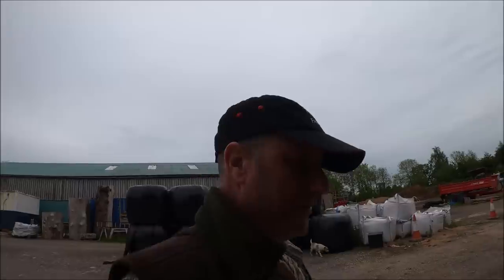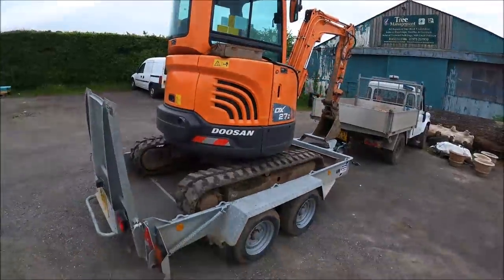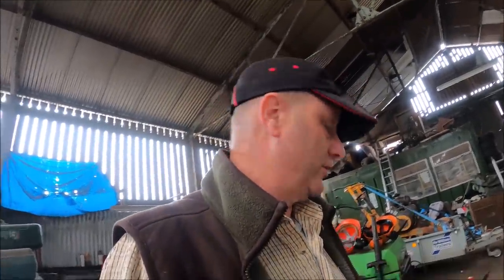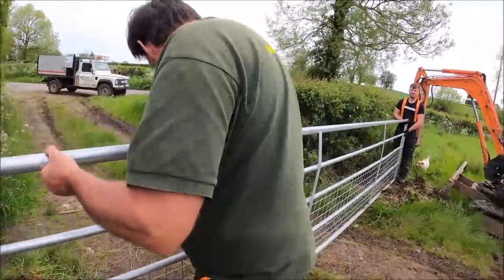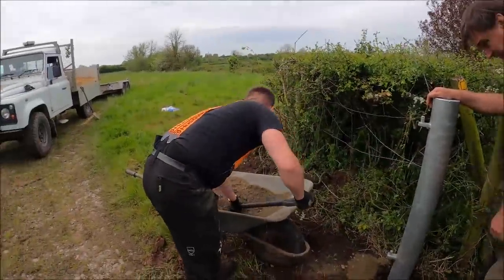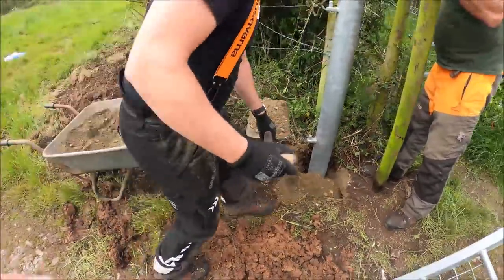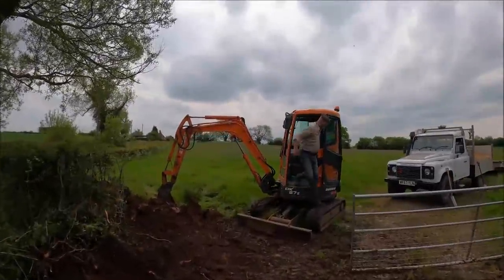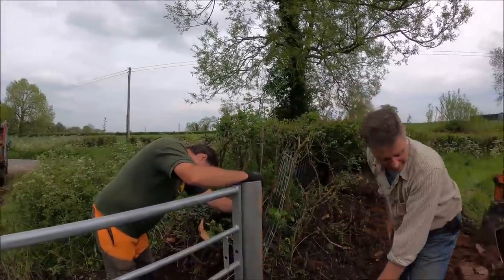Setting a sixteen foot field gate! 29 05 21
I was given this job by Farmer P senior AKA My father. The old 12' gate was too narrow to accommodate the combine, and both posts were rotten as well, so we are removing the old 12' and fitting a new 16' field gate.
And having a few laughs while we are at it.

Title music.. Tiger run, by the renegades.
Video music. Under license from audiio.com
Produced with Movie maker.